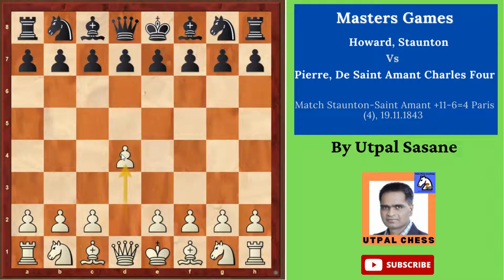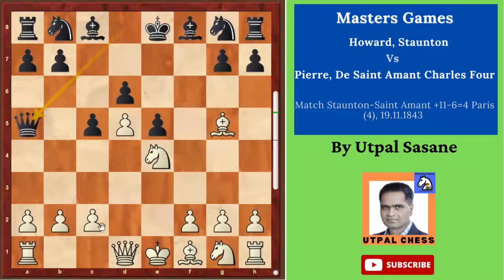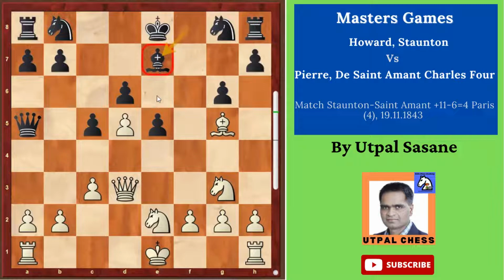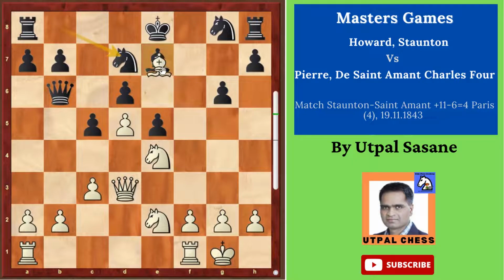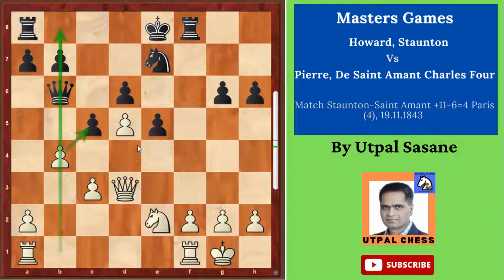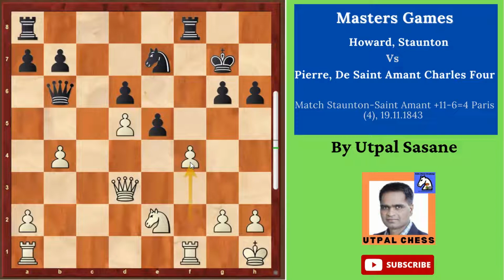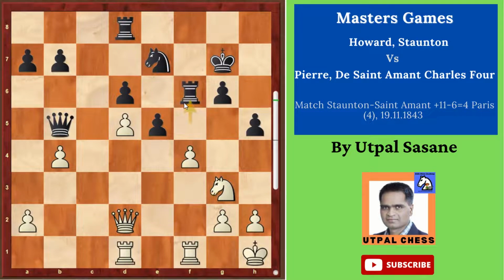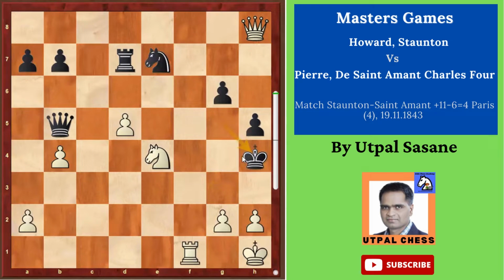Howard, Staunton - Pierre, De Saint Amant 1843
Howard, Staunton Vs Pierre, De Saint Amant 1843

Howard, Staunton Vs Pierre, De Saint Amant Charles Four [A43]
Match Staunton-Saint Amant +11-6=4 Paris (4), 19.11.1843
1.d4 c5 2.d5 f5 3.Nc3 d6 4.e4 fxe4 5.Nxe4 e5 6.Bg5 Qa5+ 7.c3 Bf5 8.Ng3 Bg6 9.Bd3 Bxd3 10.Qxd3 g6 11.N1e2 Be7 12.Ne4 Qb6 13.0-0 Nd7 14.Bxe7 Nxe7 15.Ng5 h6 16.Ne6 Nf8 17.Nxf8 Rxf8 18.b4 cxb4 19.cxb4 Kf7 20.Kh1 Kg7 21.f4 Rad8 22.Rad1 h5 23.Qc3 Qb5 24.Qd2 Rf5 25.Ng3 Rf6 26.fxe5 Rxf1+ 27.Rxf1 dxe5 28.Qg5 Rd7 29.Qxe5+ Kh6 30.Qh8+ Kg5 31.Ne4+ Kh4 32.Rf4# 1-0
then please click on the thumbs up to like the video,
Do you want to learn a game of chess or do you want to improve your level from beginner to intermediate player or advanced player?
My name is Utpal Sasane. I am a Fide-rated chess player and I am an online chess coach. I am having experience in chess coaching or teaching for more than 25 years. I try to share my experience of teaching chess with you to help you learn the game of chess.
Kids Chess Academy
Online chess classes for all Levels
: Beginners/Intermediates/Advanced players
: for boys and girls Ages: 5-15 Years.
Online Group Chess Classes.
Online Chess Classes are also available for Individual/Small Groups (of max 4 students batch)
Book Your Free Demo Session Today For more details check out

Black to play and mate in 4 moves Use all the pieces to attack the king! (Puzzle#19)